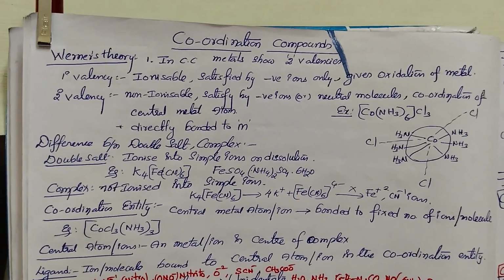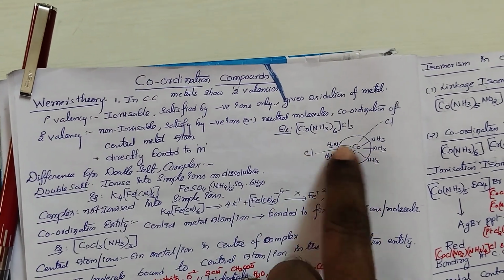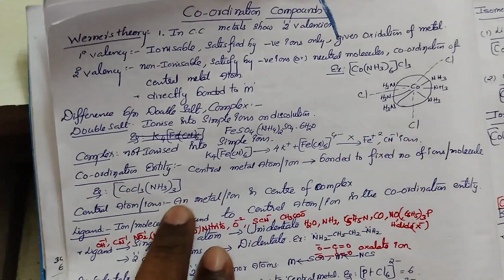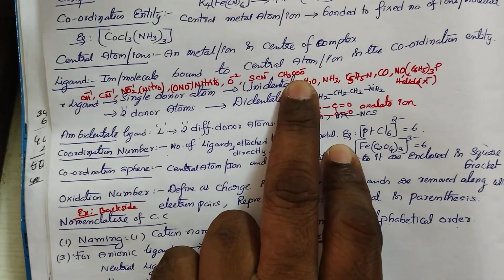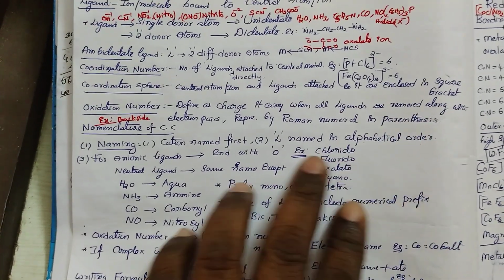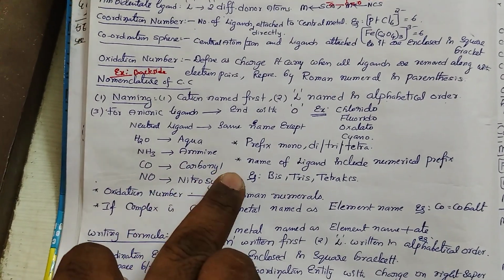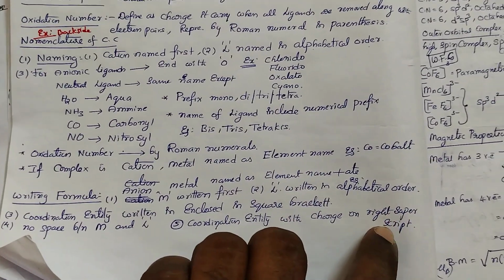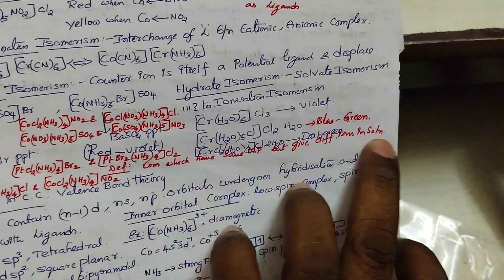coordination compounds. part1